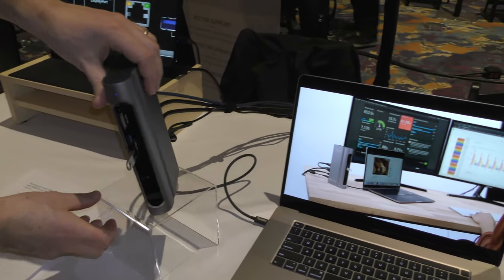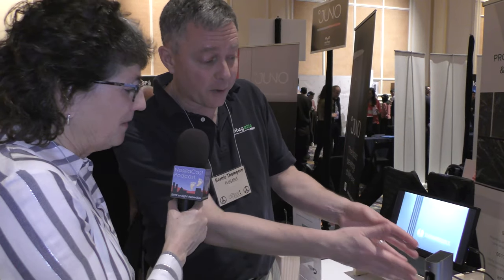CES 2020: Plugable Thunderbolt 3 Docking Station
Allison Sheridan interviews Bernie Thompson, founder of Plugable Technologies, about their new Thunderbolt 3 docking station.  Bernie describes how there is confusion with users regarding the capabilities of USB-C vs. Thunderbolt 3 as well as HDMI vs. Display Port. To resolve that ambiguity, Plugable has designed a dock that supports all of these capabilities. The front side of this dock has Micro SD and SD card ports, two 10 Gps USB 3 ports, and an Audio In/Out jack. On the back, there are five 5 Gps USB 3 ports, an Ethernet port, two HDMI ports, two Display Ports and a Thunderbolt connector to the Mac for 100W Power Delivery and data. The setting is Pepcom's Digital Experience at CES at the Mirage Hotel in Las Vegas.